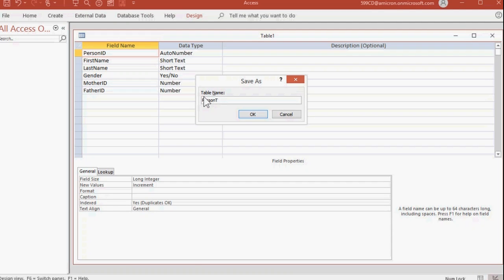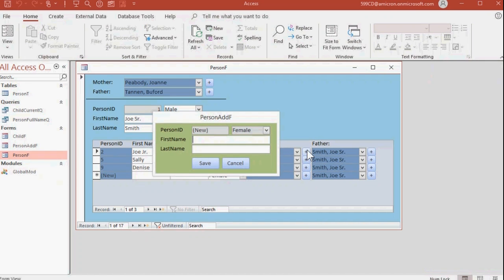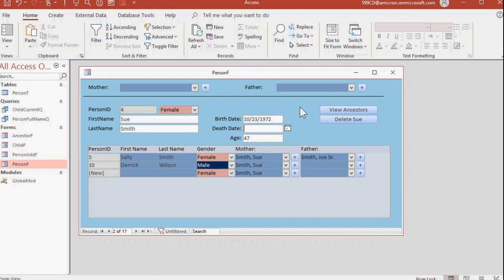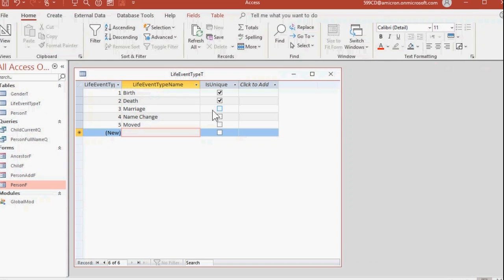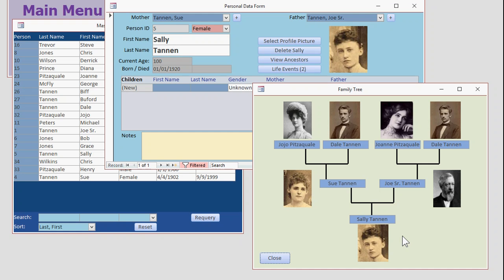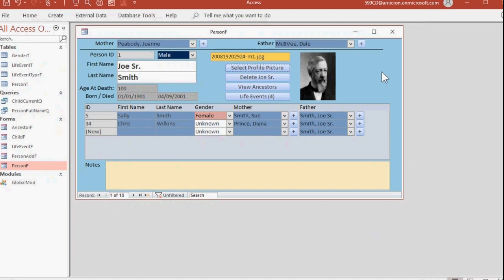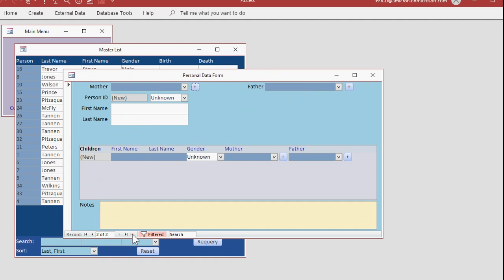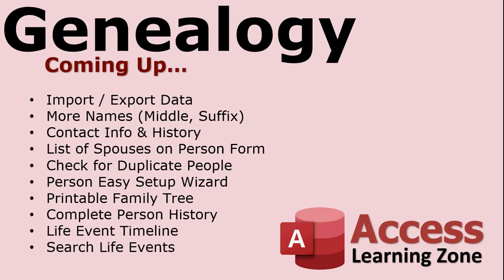Genealogy Seminar Part 1 (Introduction)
Interested in building a Microsoft Access database to track your family genealogy? This video introduces my Access Genealogy Seminar.